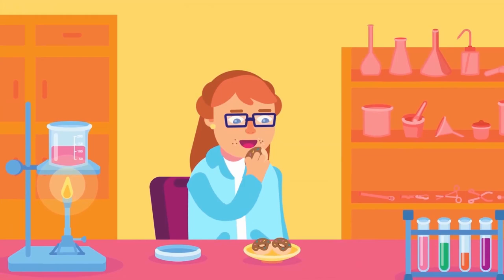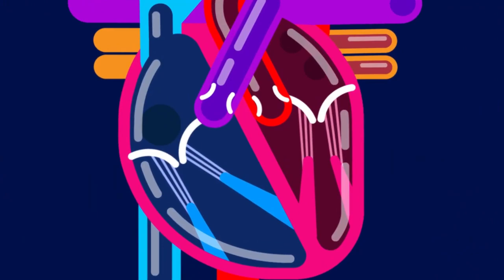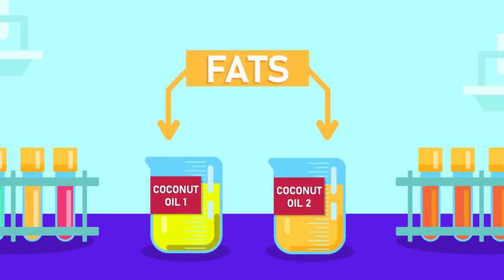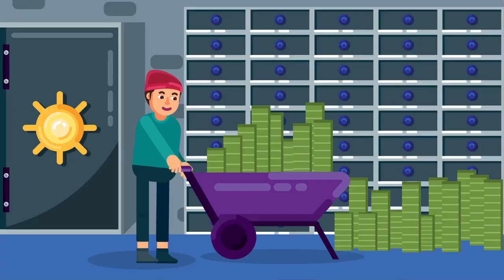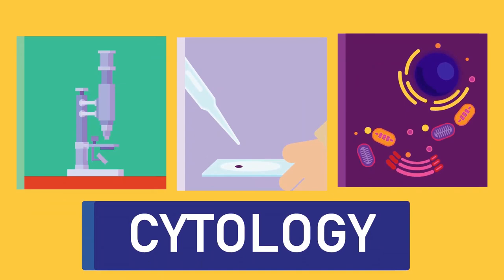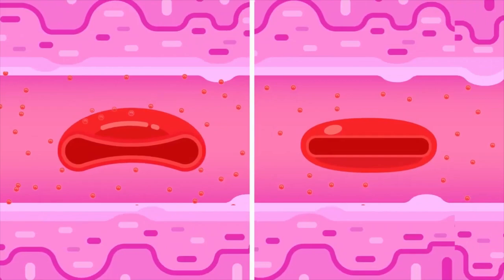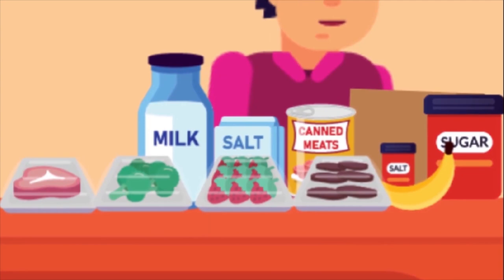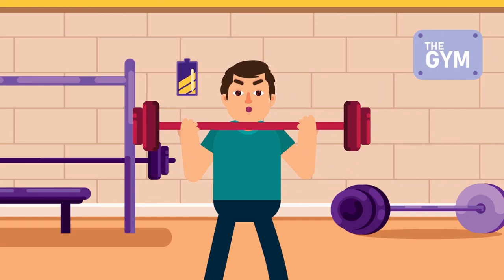Biology Made Ridiculously Easy | 2nd Edition | Digital Book | FreeAnimatedEducation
Entire biology released by us so far condensed into 1 super video for you to learn about all major topics of biology :)